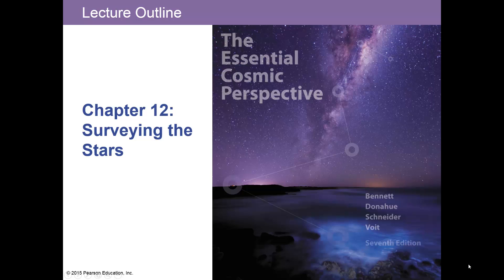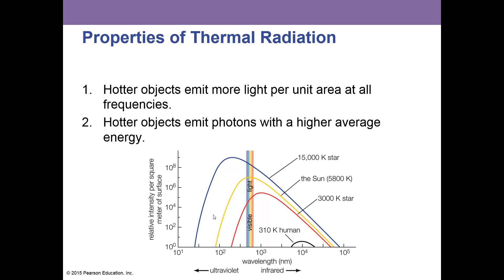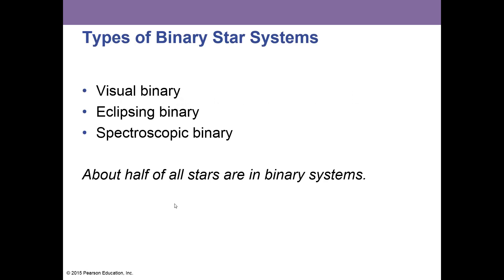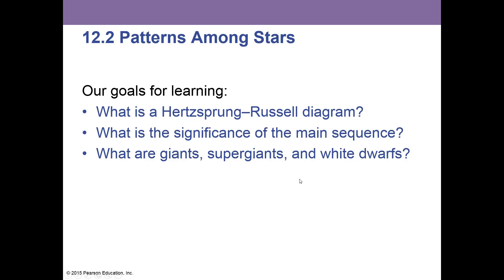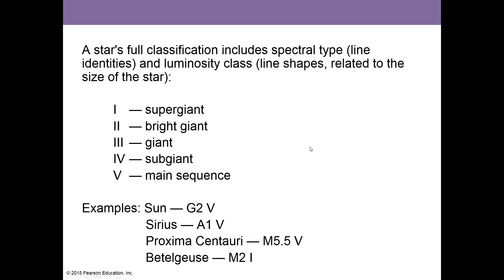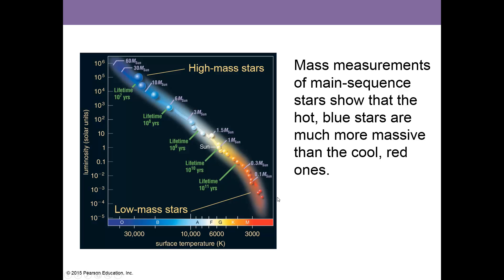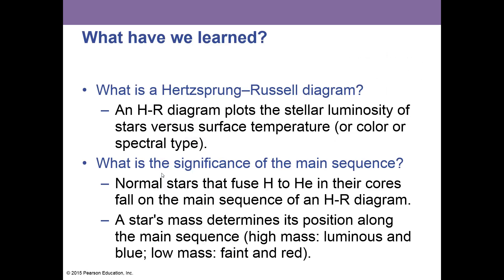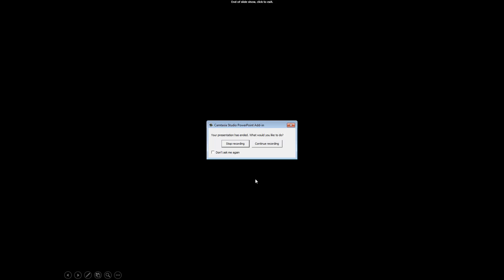Chapter 12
Properties of Stars